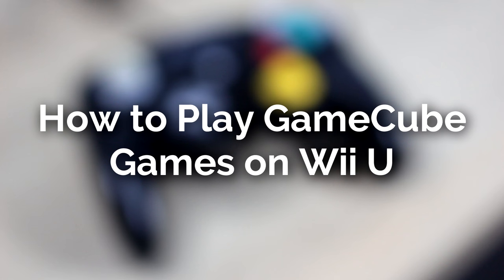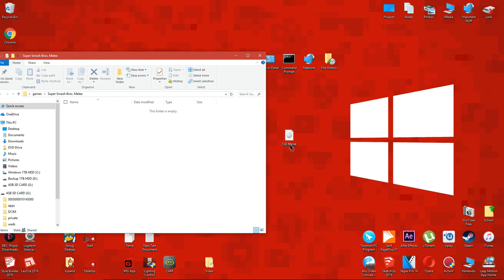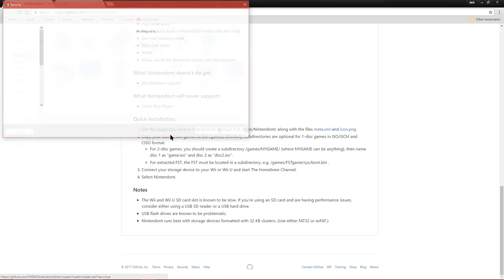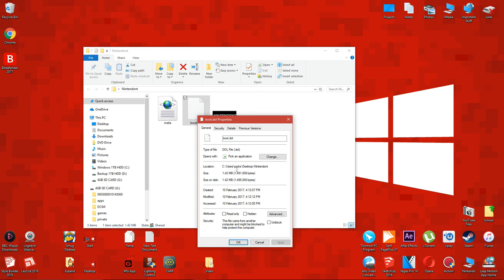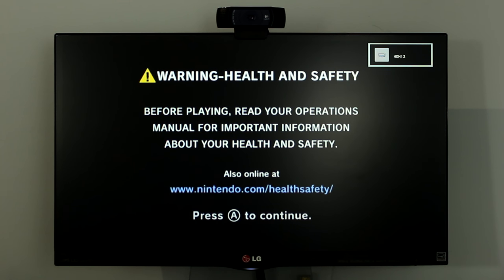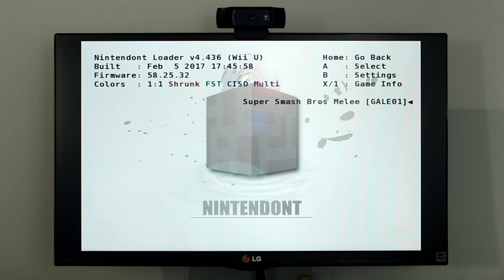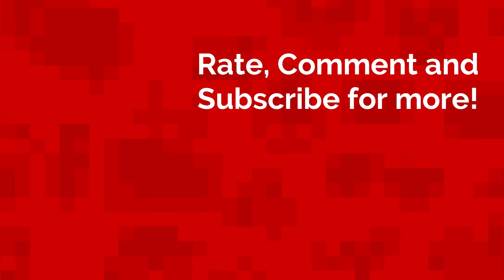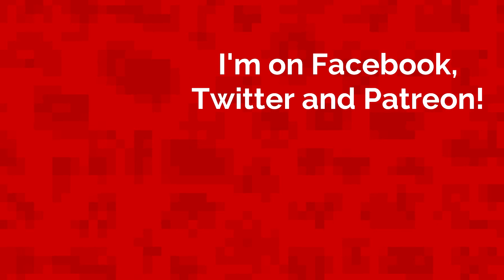How to Play GameCube Games on Wii U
Do you have an idea for a future video? Comment your idea below and your channel could be featured in next week's video!

► Music
Axity - provided by Frequency Music

And I'll see you next Sunday with a brand new video.